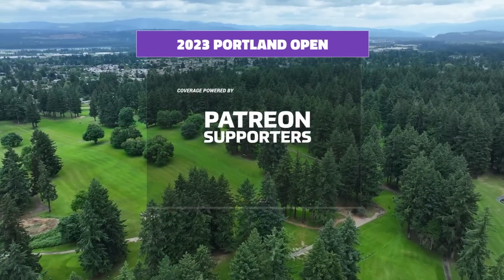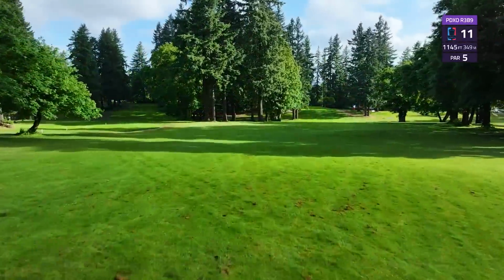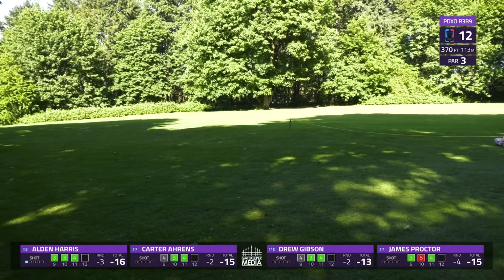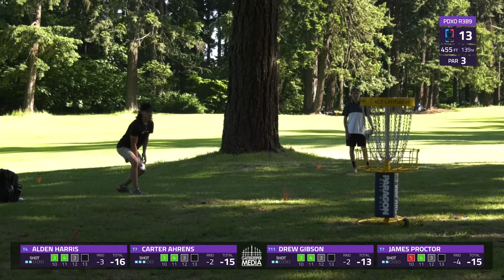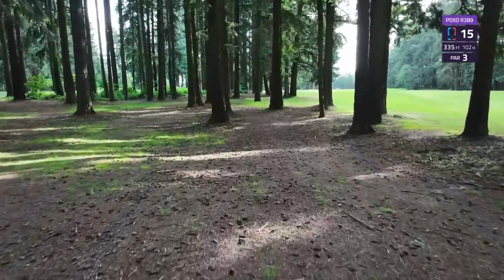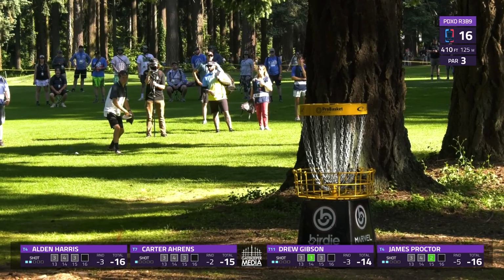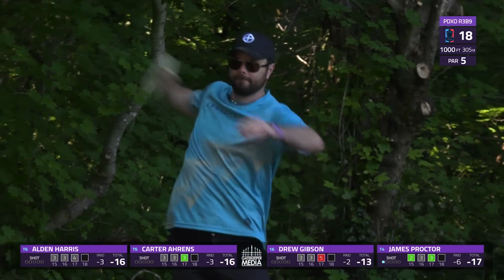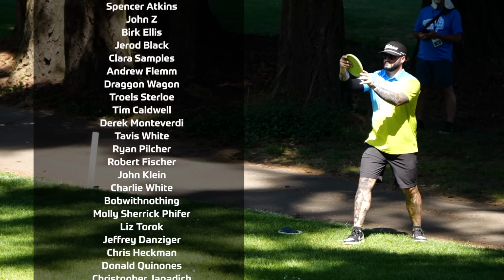2023 Portland Open | R3, B9 | Harris, Ahrens, Gibson, Proctor | Gatekeeper Media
Welcome to the first DGPT Elite Series Plus event of the 2023 season! We are at the Glendoveer Golf course in Portland, OR for this 4 round event. Points are worth 150% at this event.

Round 3 Chase Card:
Carter Ahrens
James Proctor
Alden Harris
Drew Gibson

SUPPORT GATEKEEPER
Head over to our personal store!

CHAPTERS